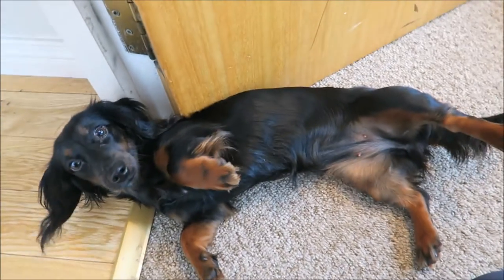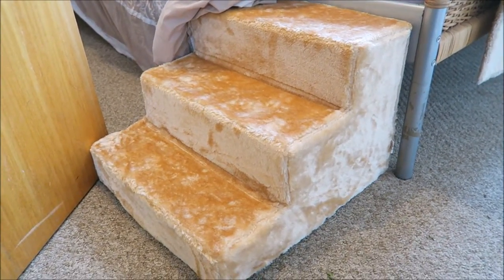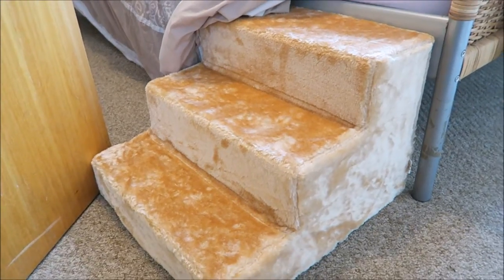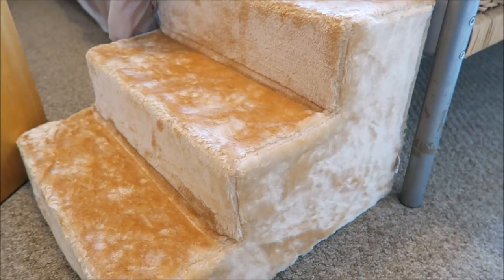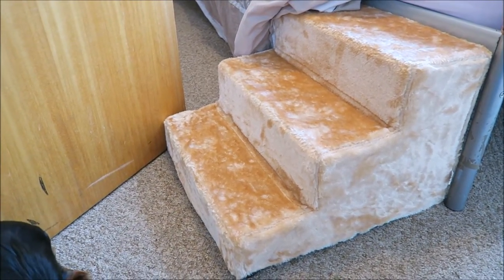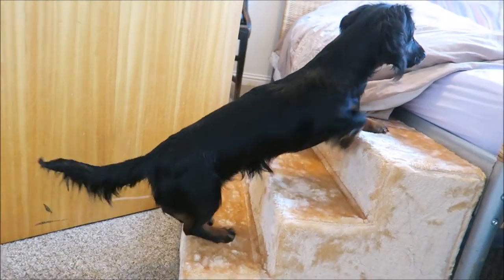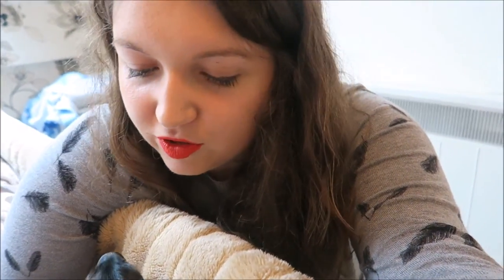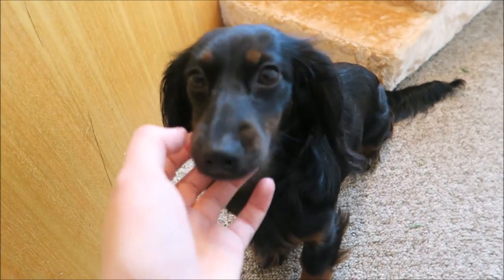Dachshund Dog Steps / Stairs Review (with Hetty the puppy!)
As I mentioned in my recent Vlogtober video ) I recently got Hetty a second set of stairs for the house, so I thought I would review it here.
All social media handles @liquidgrain